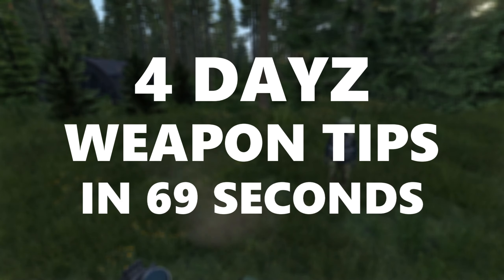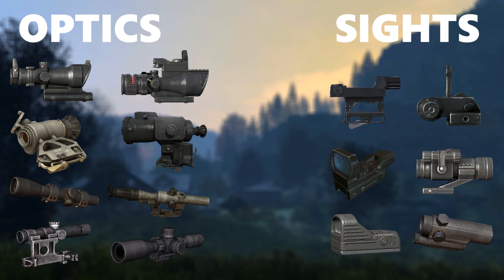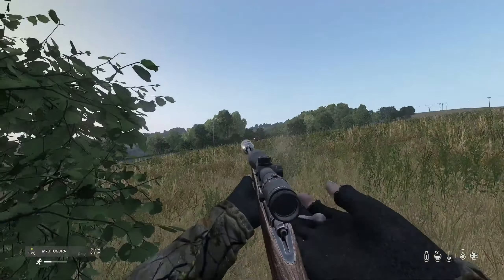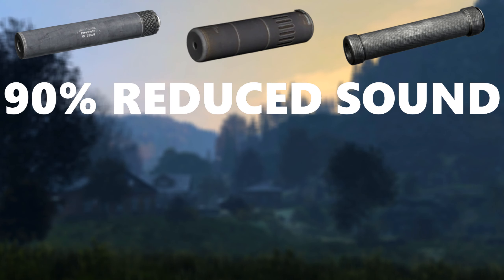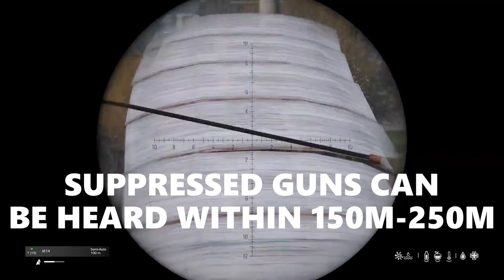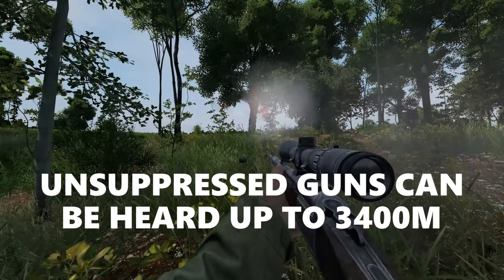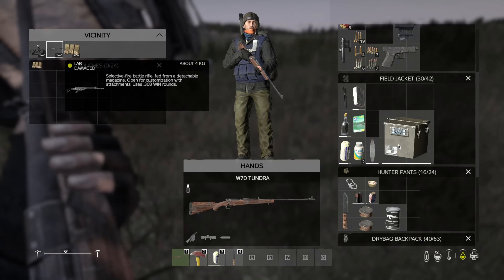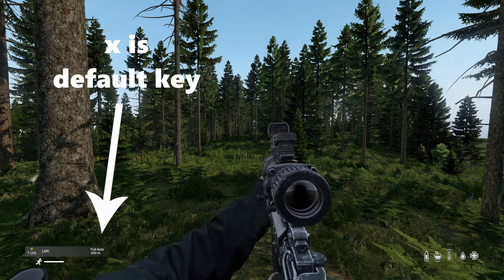4 DayZ Best Weapon Tips in 69 Seconds!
How to make your gun perform at the best of its ability with the best optics, attachments and some other tips! I cover 4 DayZ Weapon Tips in another How To Series video. The 4 tips are optics vs scopes, suppressors, attachments and fire rate. These 4 tips and tricks will improve your PvP and gunplay overall!

0:00 Intro
0:03 Optics vs Sights
0:16 Suppressors
0:36 Attachments
0:56 Fire Rate
1:04 Outro